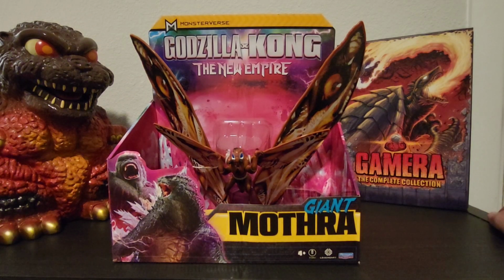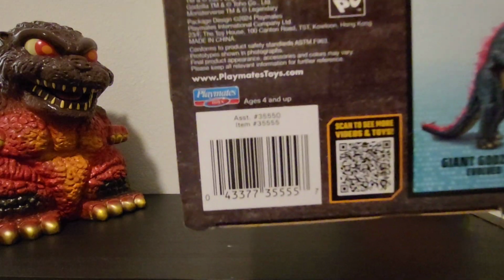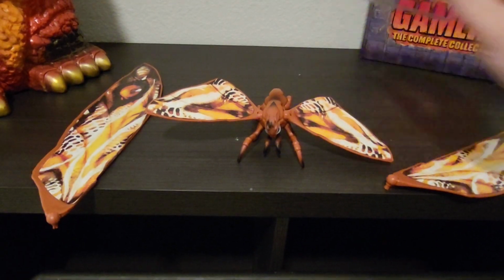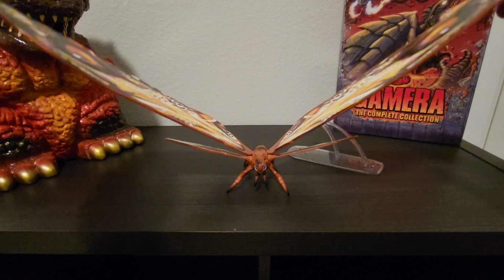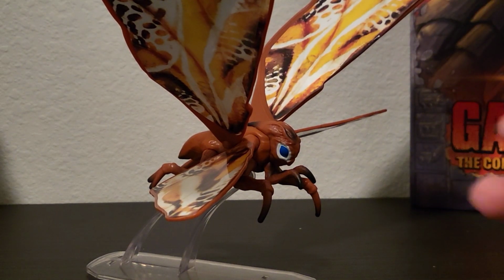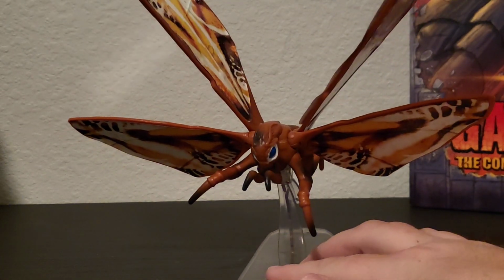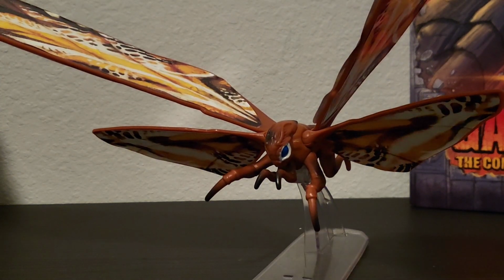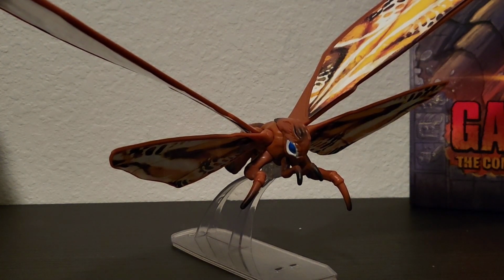The KOFFERS: Playmates Giant Mothra Godzilla x Kong The New Empire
We finally got a hold of the Giant Mothra from the GxK line...